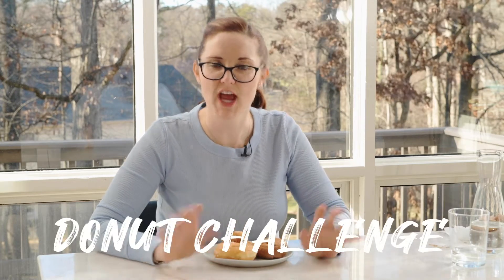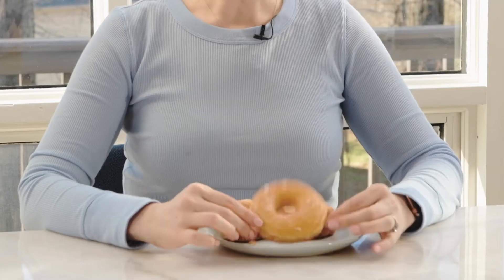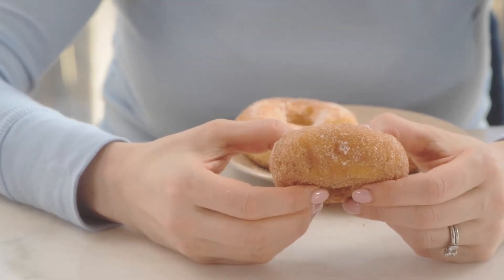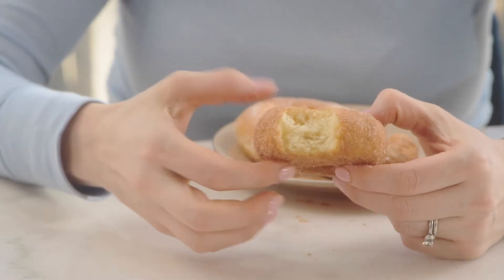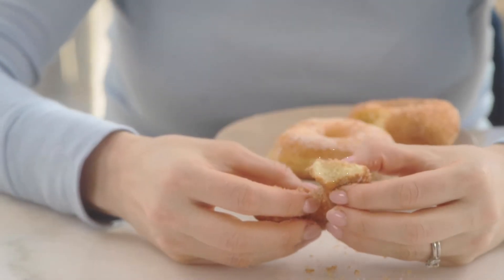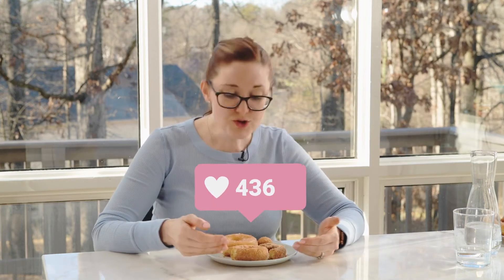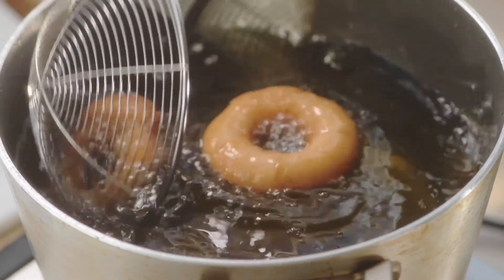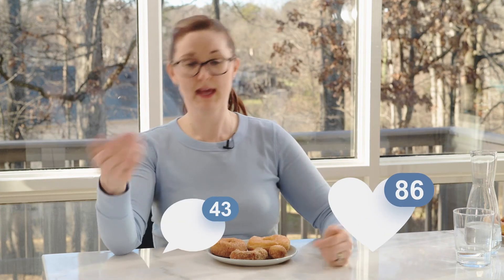Are Homemade Donuts Really the Best? - Tested!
This is probably a no-brainer, but I had to figure out a way to eat donuts on camera, right?! National chain vs. local chain vs. homemade donuts: is it worth it to spend the time to make them at home?

Donuts will probably always be a part of me. I have had too many moments in life where they played a pivotal role. For starters, I worked in the Thomas Keller Restaurant Group during my prime pastry cheffing days. At per se and The French Laundry, one of your many sweet courses is “coffee and donuts”.

This recipe isn't as labor intensive as the ones from my previous jobs, but it is inspired from my days at per se, so it's only fair that it's elaborate! This recipe is step-y - if that's not your thing, then this might not be for you. However if you want amazing homemade donuts like you've never had before and aren't scared to have an in-depth project, then welcome!

This is the type of recipe you want to read beforehand so you can fully prepare. Don't be scared - just be prepared! And let me know if you have any questions!!